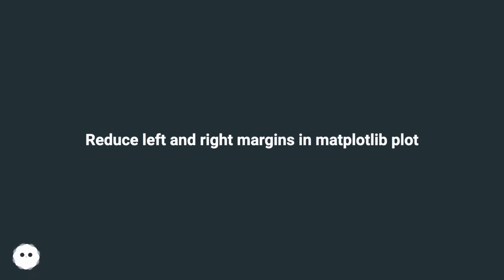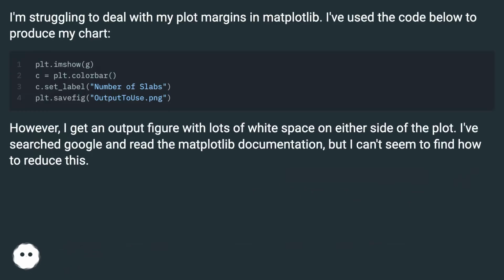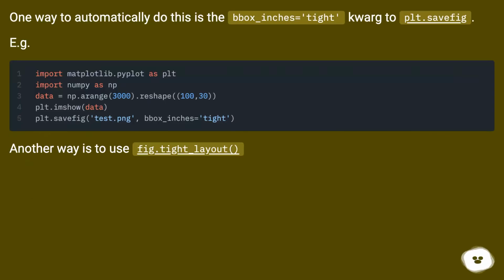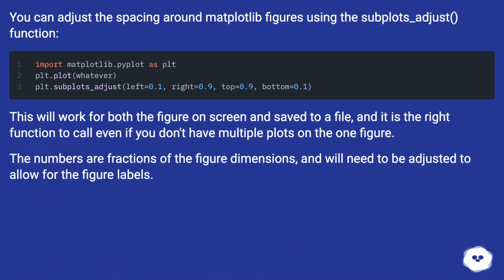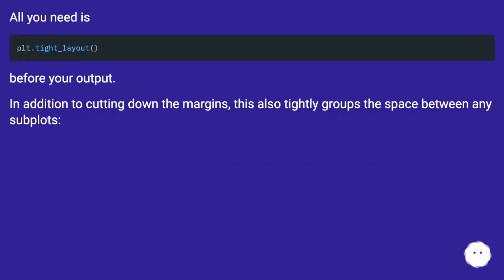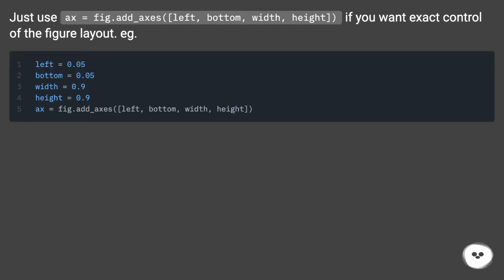Reduce left and right margins in matplotlib plot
Chapters
00:00 Reduce Left And Right Margins In Matplotlib Plot
00:28 Accepted Answer Score 386
00:54 Answer 2 Score 221
01:22 Answer 3 Score 76
01:42 Answer 4 Score 19
01:56 Thank you